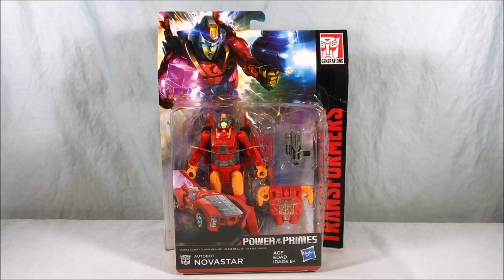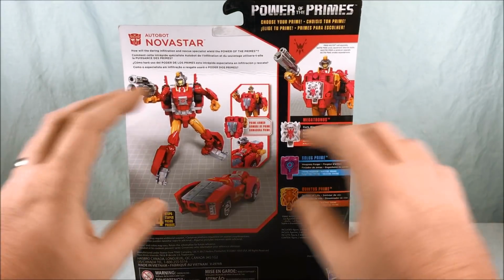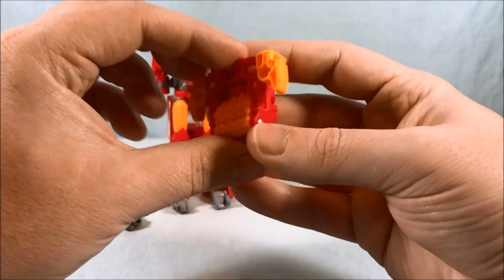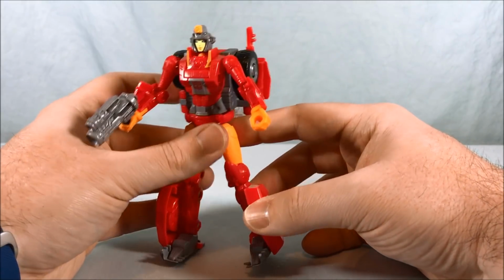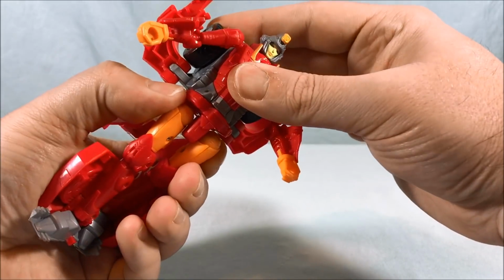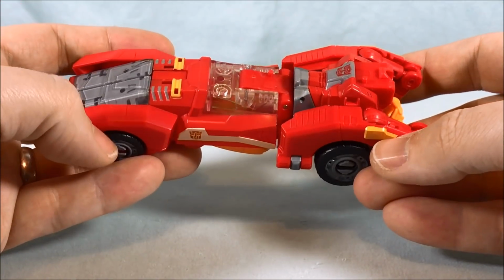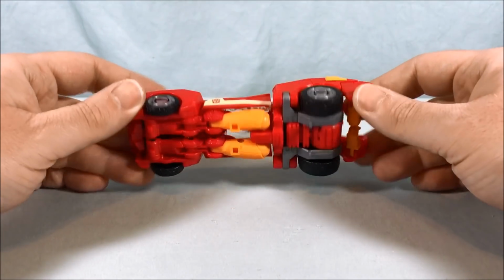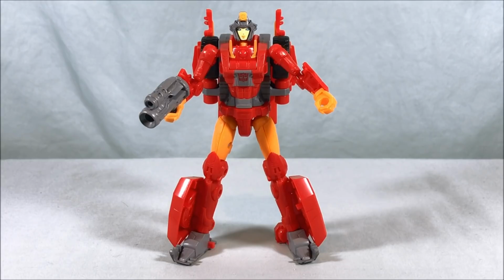Transformers Power of the Primes Deluxe Class Autobot Novastar Review